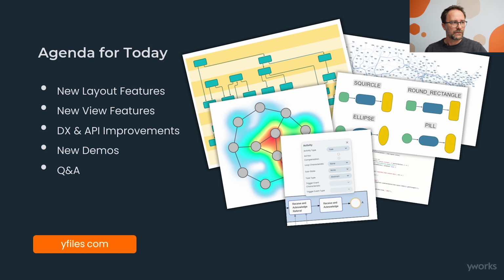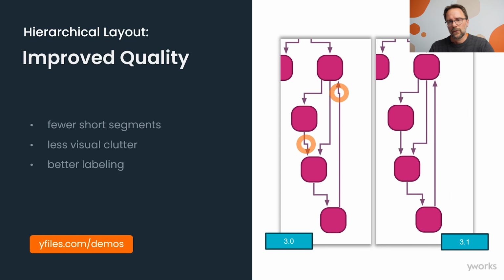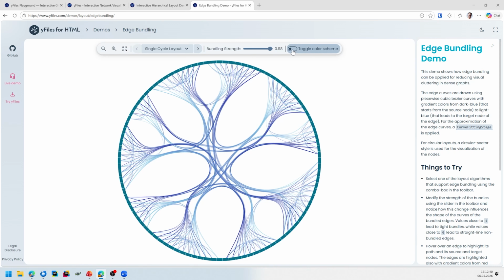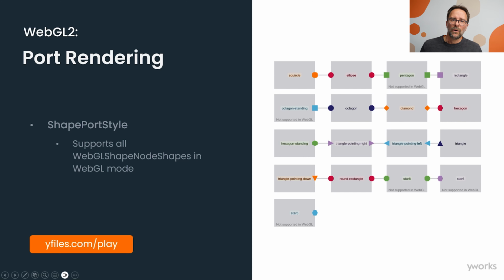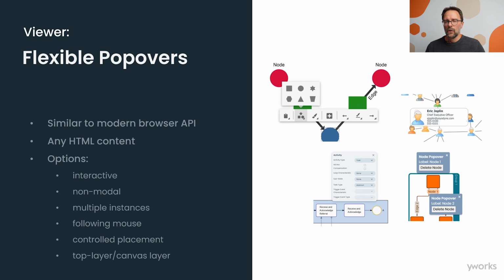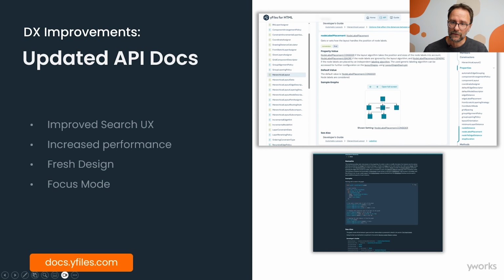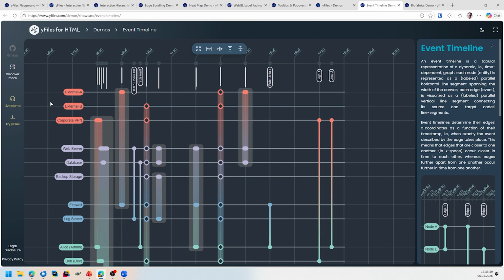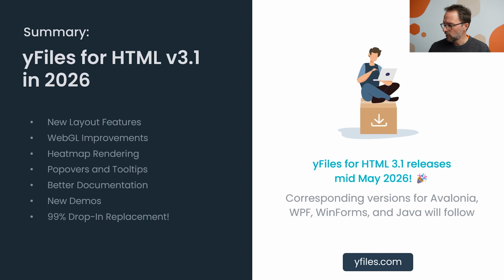yFiles for HTML 3.1 Major Release Overview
In this webinar, Sebastian (Technical Lead at yWorks) walks through the updates in yFiles 3.1. This session covers the improved Incremental Hierarchical Layout, updated Edge-Path Bundling with node-overlap avoidance, and new WebGL-based heatmaps. We also look at Level of Detail (LOD) rendering for labels, the updated Popover API, and the new granular module structure for more efficient tree-shaking.

00:00 Introduction and Webinar Overview
00:57 Agenda
02:23 Hierarchical Layout Enhancements
08:44 Bundled Edge Routing: Performance and Node Avoidance
12:02 New Viewer Features: Squircles and Heatmaps
16:29 WebGL Support for Port Visualizations
18:21 Level of Detail (LOD): Zoom-Based Visibility and Scaling
22:28 Interactive Popovers and Tooltips
27:34 Developer Updates: API Docs and Modules
30:15 New Demos: BioFabrics and Event Timeline
34:42 Octilinear Edge Editing and Clipboard Features
37:28 Summary and Release Information

🛠️ Featured Demos in this session